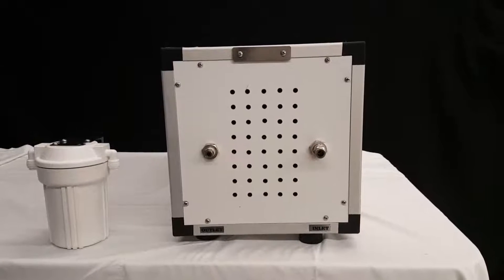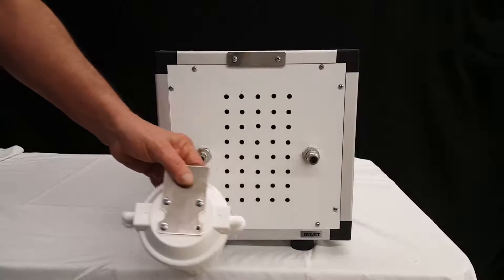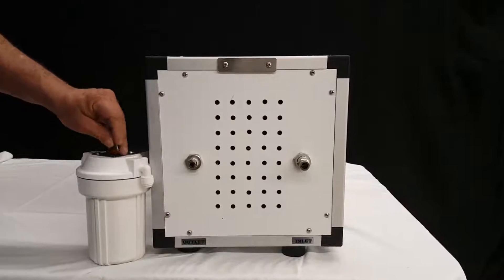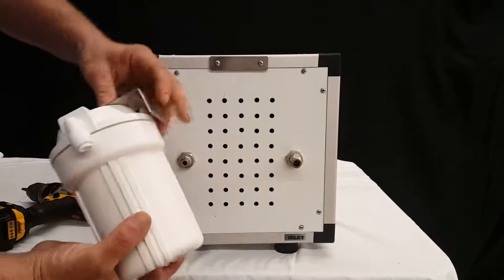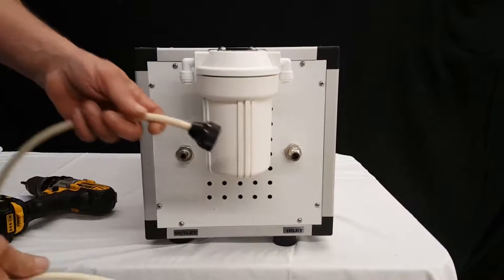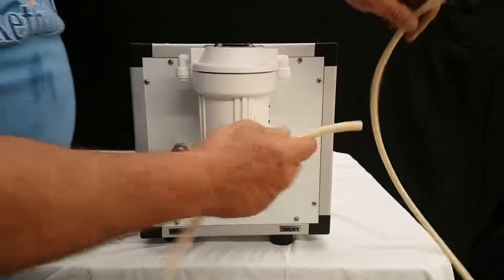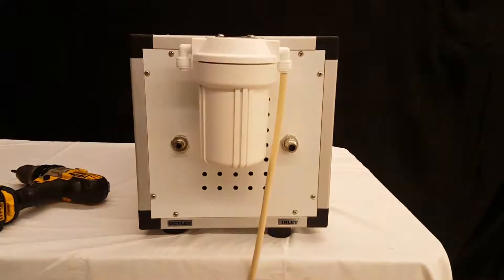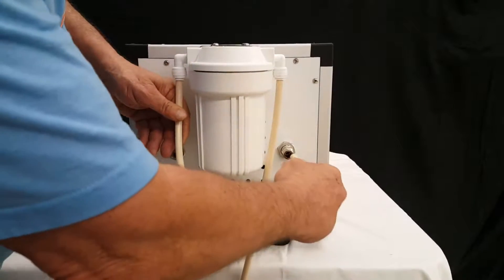How to Install Filter on the 1500 PSI Misting Pumps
How to Install Filter on the 1500 PSI 0.50, 1 and 2 GPM Misting Pumps.

Installing the filter on a mistcooling pump as per the recommendation to get most out of your misting nozzles. The filter, helps protect misting pump , your mist tubing and misting nozzles.